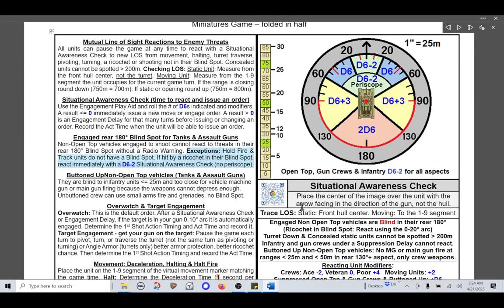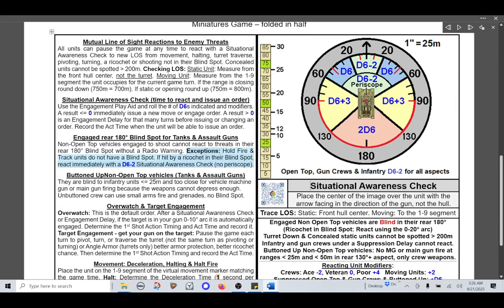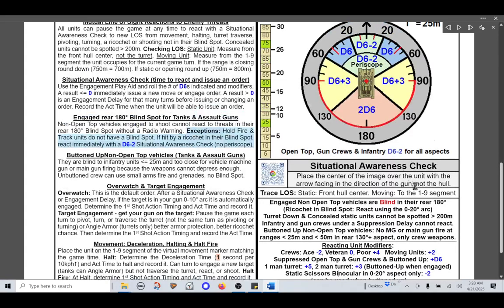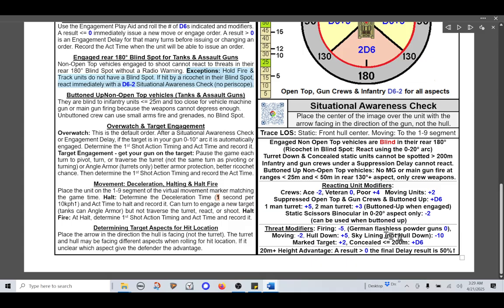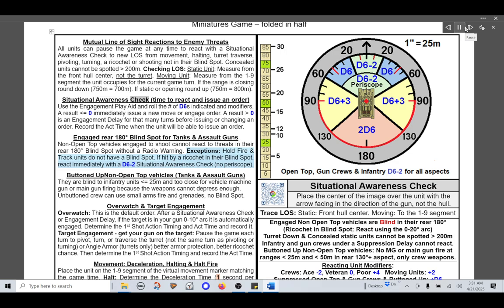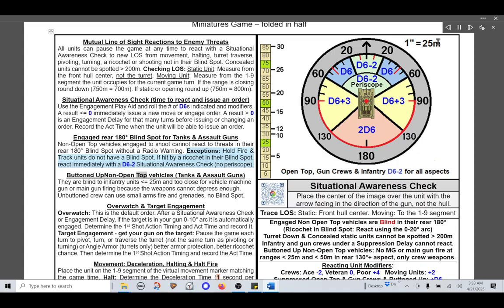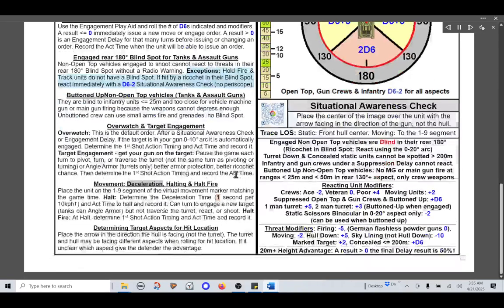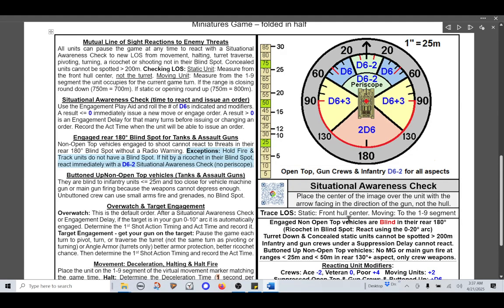Situational Awareness Check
Units are always active and observing. Players can pause the game at any time to react with a Situational Awareness Check to a new Line of Sight created from movement, turret traverse, shooting. They cannot react to enemy activity in their rear 180° Blind Spot unless it was a ricochet or the unit receives a Radio Warning in the Administration Phase.  A Situational Awareness Check is always the first step in reacting and engaging an enemy target.